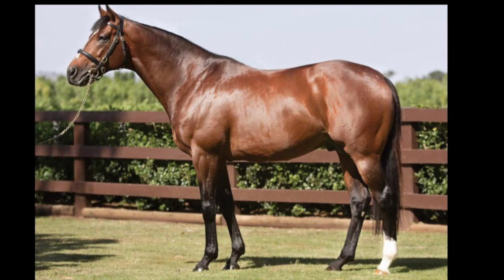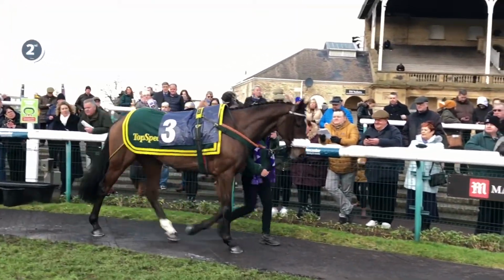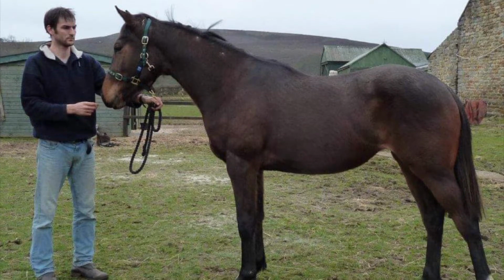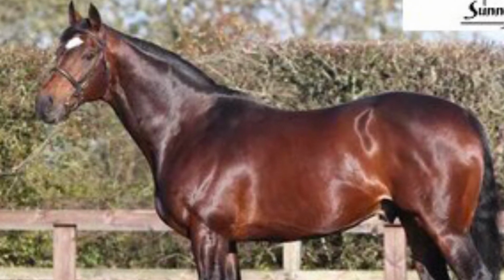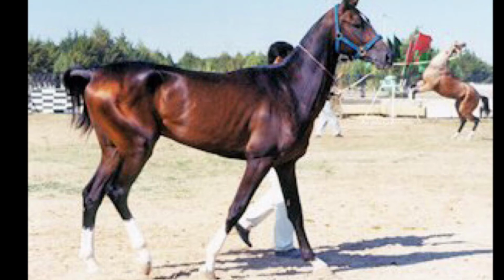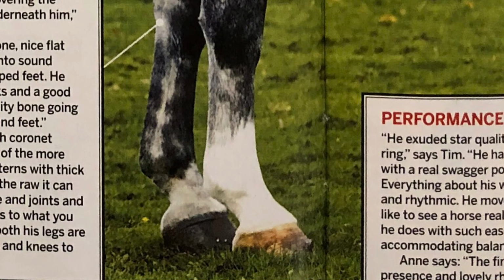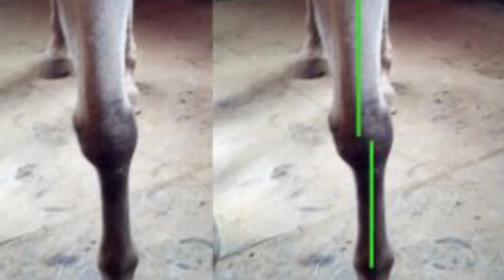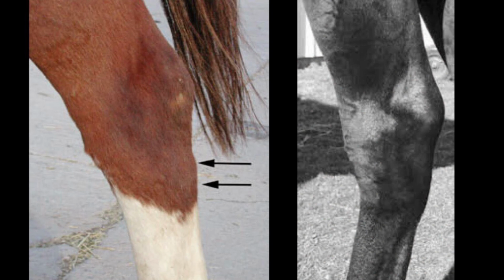Horse and pony conformation part 2 - helpful hints